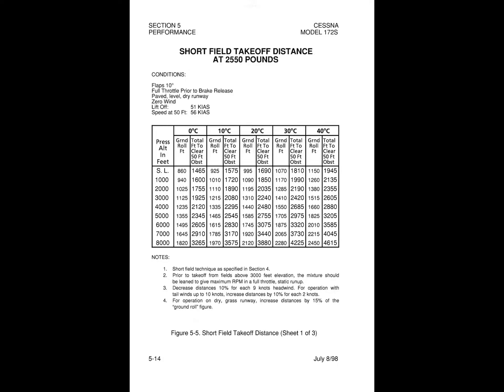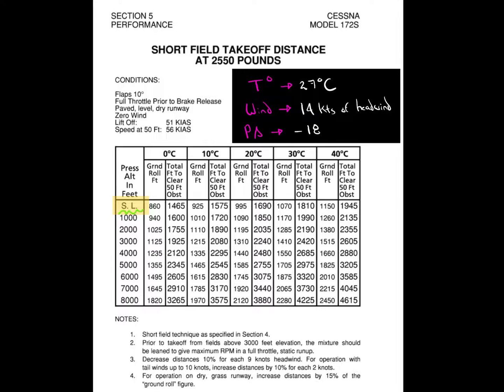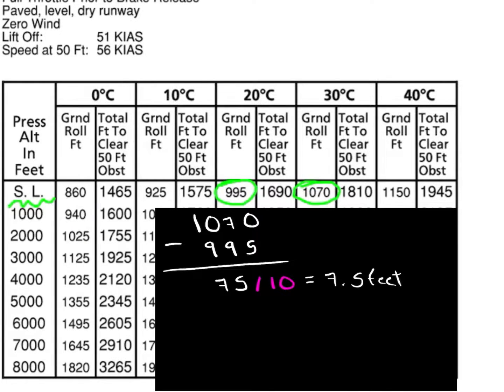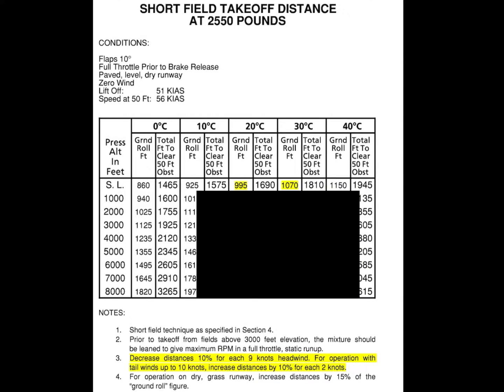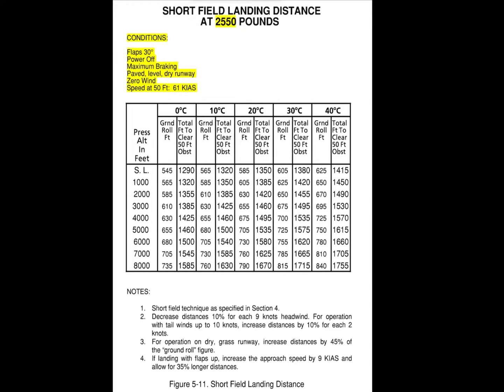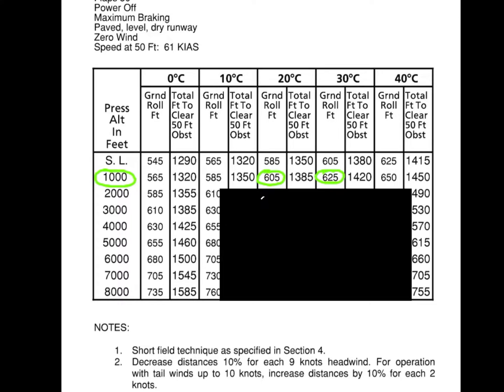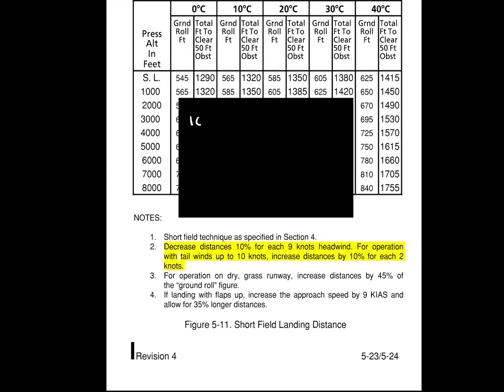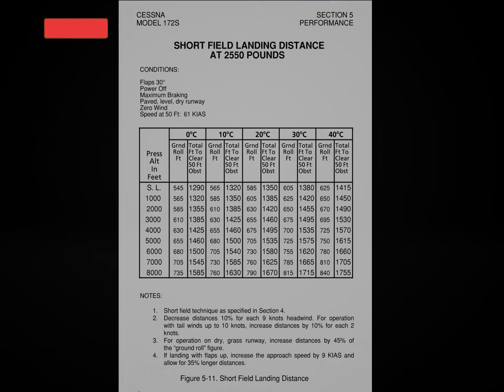Calculating Takeoff and Landing Distance Explained Simple and Easy I Cessna 172 POH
In this video, we will guide you through the process of calculating the takeoff and landing distances in a Cessna 172. Understanding these distances is crucial for ensuring a safe flight and landing. We will cover the factors that affect these calculations, such as weight, runway conditions, and weather. By the end of this video, you will have a clear understanding of how to determine the takeoff and landing distances for a C172, giving you the confidence to fly with precision.